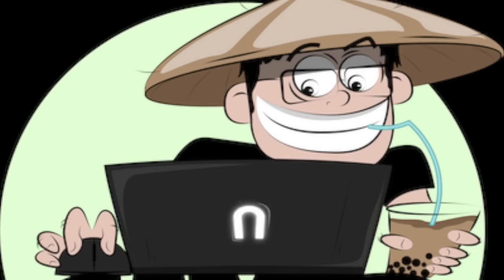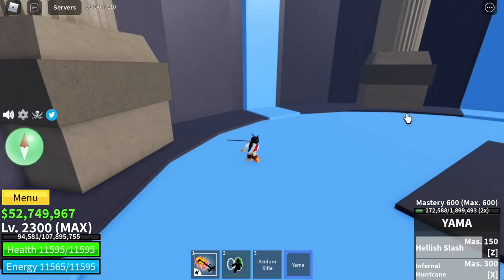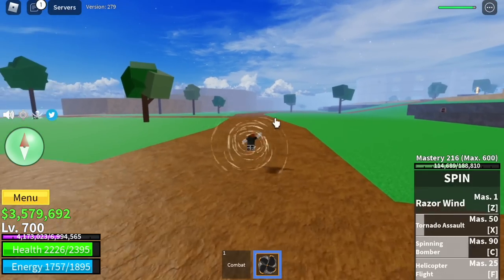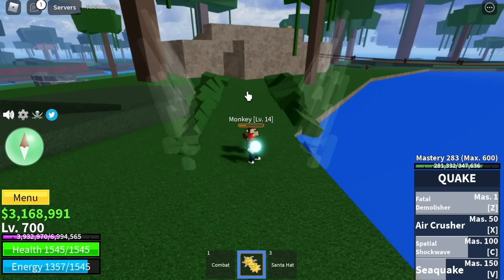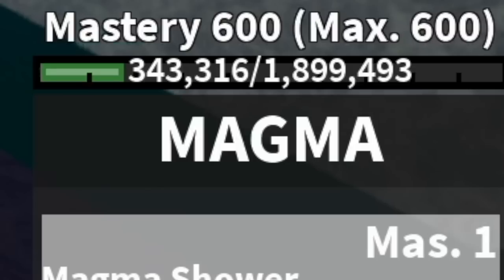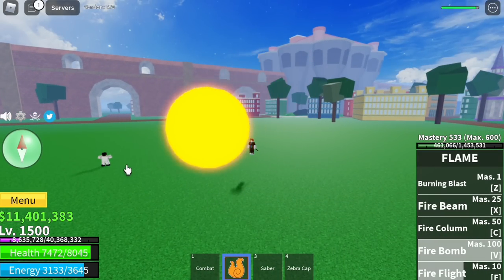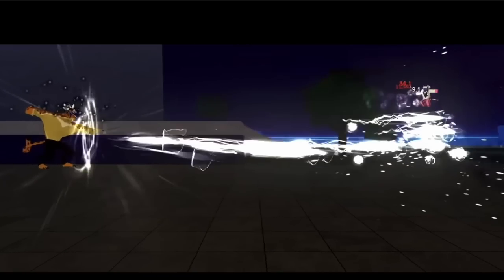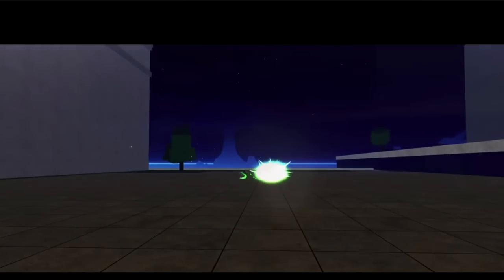BloxFruits Update 17 Part 3| Trailer Review|Roblox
Trailer review in bloxfruits | Roblox.